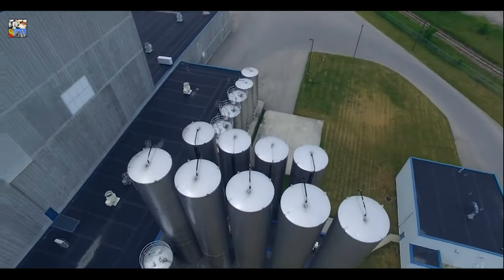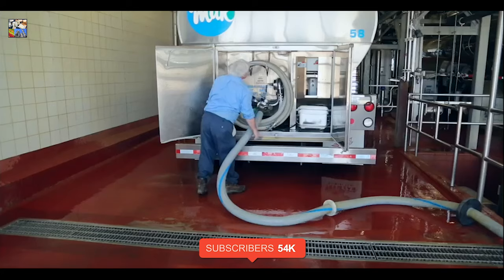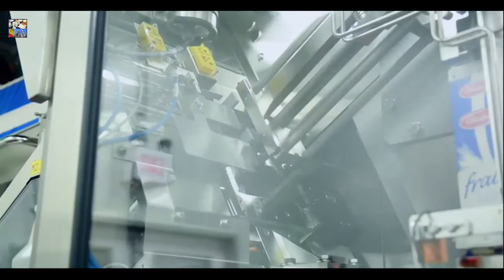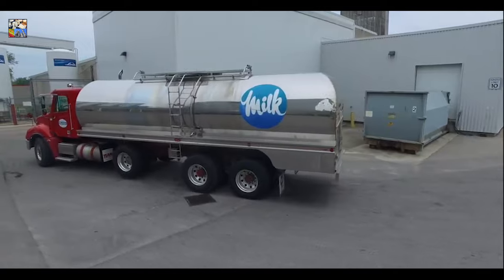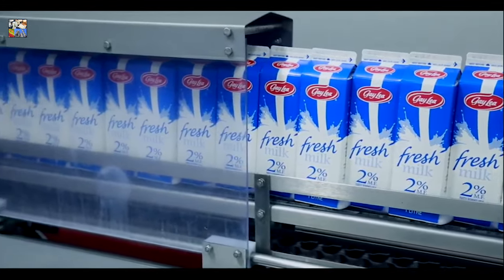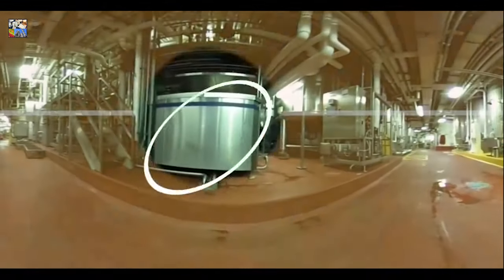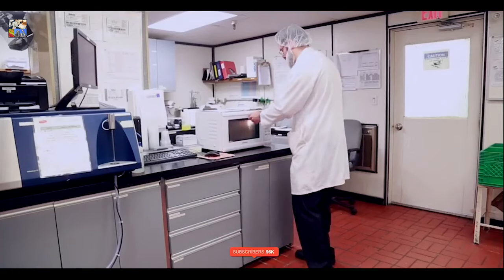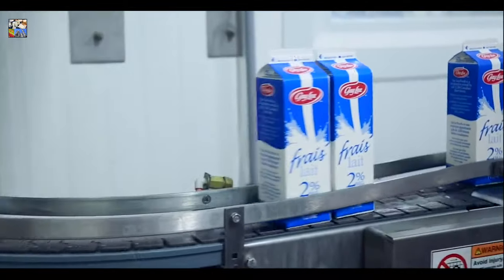The Story of Milk and milk processing - from farm to table / CANADA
n this video, you'll find out how milk is processed - from the time it leaves a Canadian family dairy farm to the time it reaches to table.